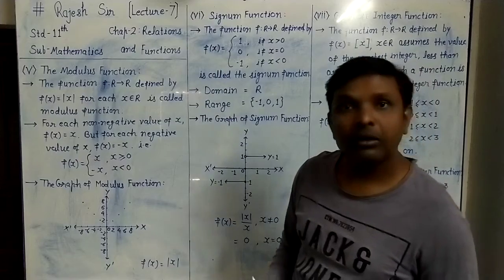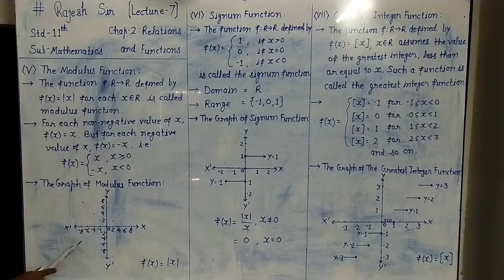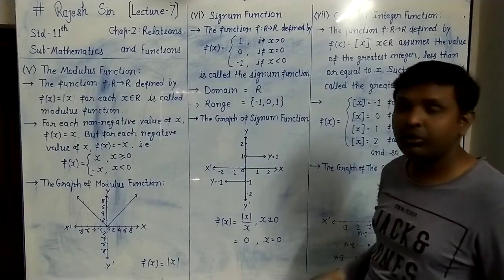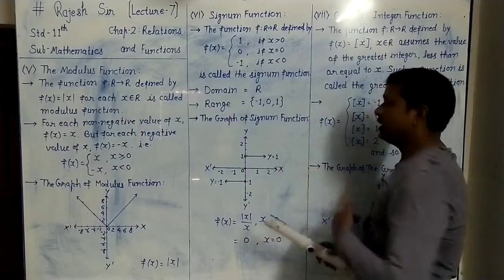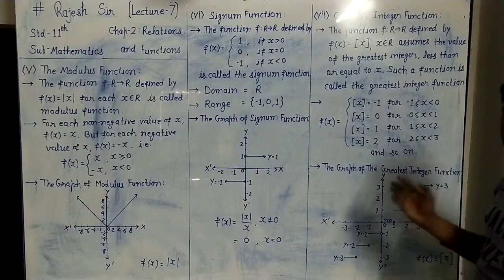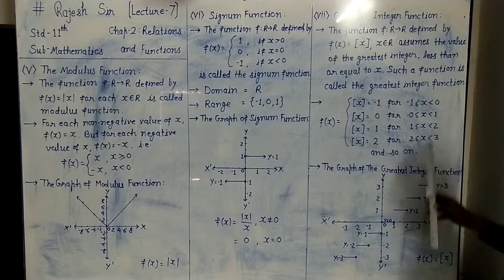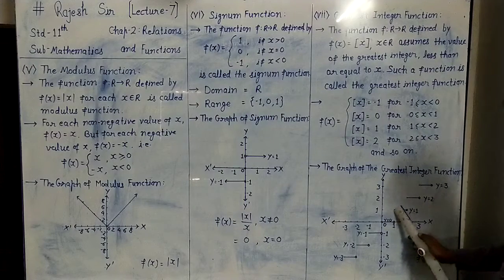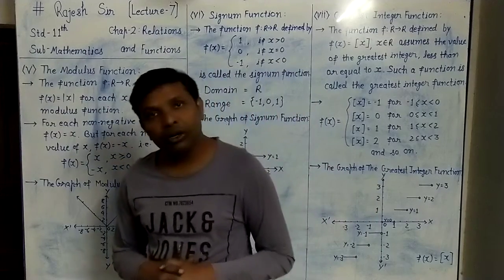# Rajesh Sir Lecture 7 11th Maths Chap 2 Define Modulus, Signum and Greatest Integer Function